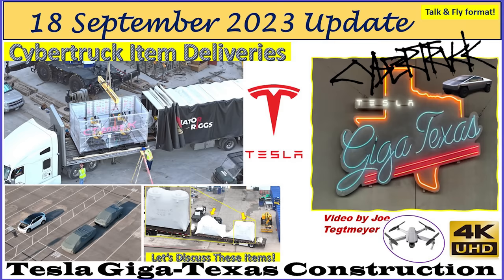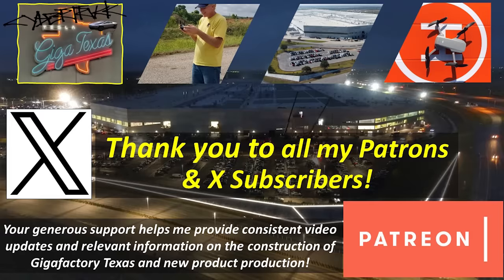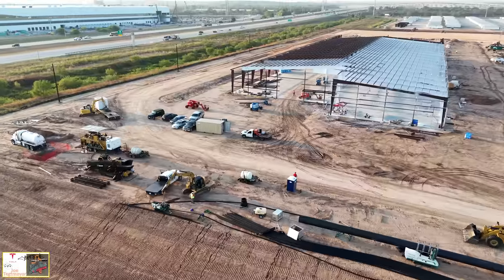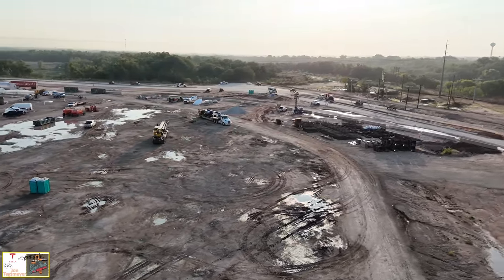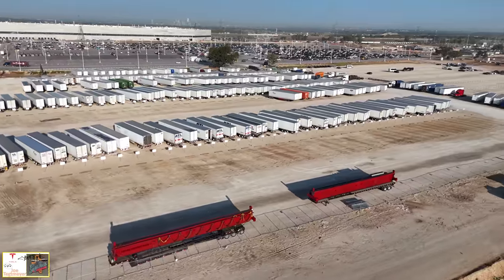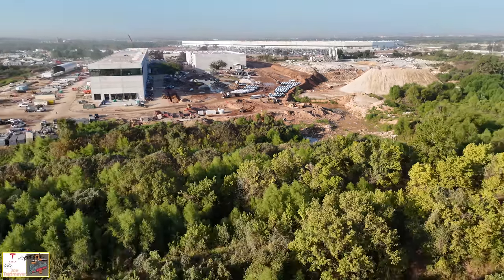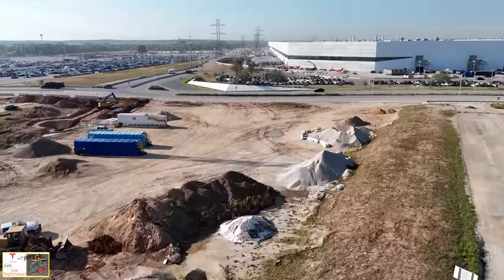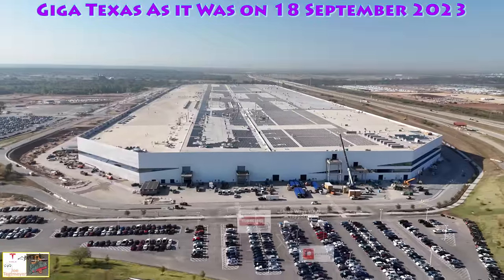Cybertruck (CT) Production Equipment & 5 CT's on Site! 18 September 2023 Giga Texas Update (07:55AM)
Gigafactory Texas on 18 September 2023! This is where Model Y’s and Cyber Truck production happens!

Excellent flying weather today on the site and the bulk of the activity is deliveries to the west side of General Assembly and SE sides of Stamping and resumed construction. Production remains paused during the line upgrades and equipment installation.

Some of the most interesting deliveries today were pre-assembled robotic stations with CT Zone X written on the clear plastic wrappings, these were being picked up via crane and put onto the tall temporary loading platform on the southwest side of General Assembly.

We see the outbound lot is still almost totally empty, but there was one Model Y with its frunk open next to two Cybertrucks that had car covers on them. It looked like these three vehicles might be getting ready to be picked up by a transport truck. Also, near the east side of the crash test facility, there are now three Cybertrucks, also under car covers and these appear to be future crash testing vehicles. I don't know if this is to test the Cybertrucks, or to test the crash testing facility itself.

Timestamps:
Drone flight overview with discussion & illustration: 0:06 to 4:28
Drone flight footage & infographics: 5:00 to 31:26

In the video introduction, I congratulate Tesla on achieving the milestone of 5 million vehicles produced, and the rapidly increasing pace they are on to hit the next 6 million vehicle mark sometime in the next 6 months or less!

Also, I discuss several white-wrapped items I noticed on my 15 September 2023 flight being delivered to the north end of the main factory.

These are Ingersoll Rand Heat-of Compression (HOC) Dryers 1,088/23,703 m3/hr, 677-14,743 cfm for Continuous -40°C Dew Points

Heat-of-compression (HOC) dryers feature dual-tower, desiccant design technology. HOC dryers recover heat that is a natural by-product of the compression process to offset virtually all electricity costs other than operating the controller -- the cost of powering a light bulb!

Some other highlights from today's flight include:

The west End-of-Line (EOL) new facility steel structure continues to grow larger, and now much of the brown steel has been painted white, which will be the interior color once the roof and wall decking materials are installed. On the south end, another large section of future slab area has had all trenches filled back in, plumbing work completed and footings.

On the south end of the building, more glass panels have been removed on both the southwest and southeast corners of the main building. Two large steel tanks were delivered to the southeast corner area along with more white-painted platforms and other materials.

The Continuous Flight Auger pile drilling operation was going full speed this morning, now in a slightly different area farther south of the main building exterior walls, and crews had at least a dozen more cylindrical rebar cages ready for installation.

The Megapack site looks nearly completed now, with almost all visible wiring now completed and tucked out of sight. Crews were working on man-lifts near the steel poles on the north end, and concrete has been poured and curing on the north end large conduit area, leading to the north end of the electrical switchyard.

The electrical switchyard seems to be partly operational now, with one set of disconnects engaged near one of the large transformers, while the second set and transformer appears idle today.

Be sure to check out additional Texas Gigafactory footage on these channels:
@Jeff Roberts
@Brad Sloan